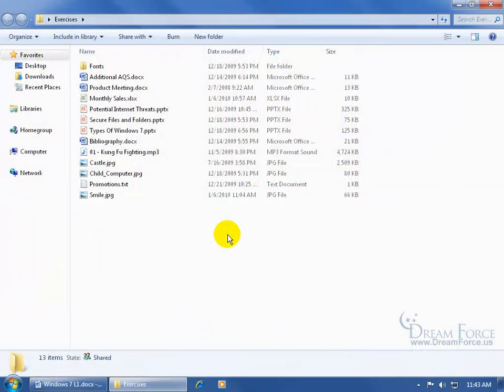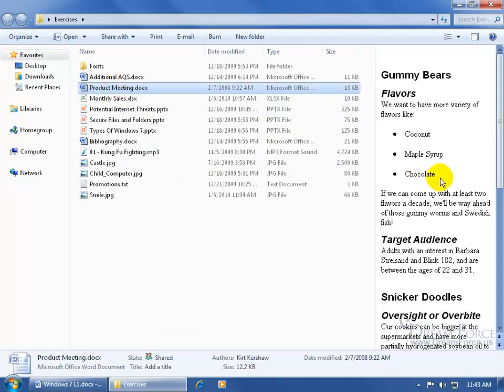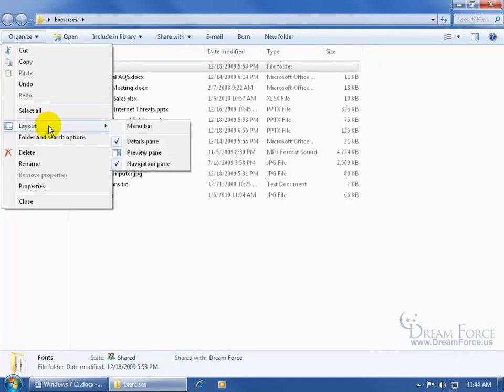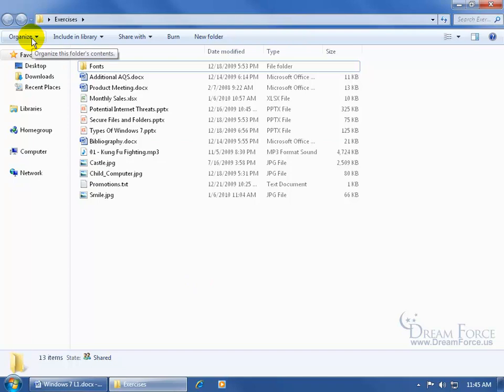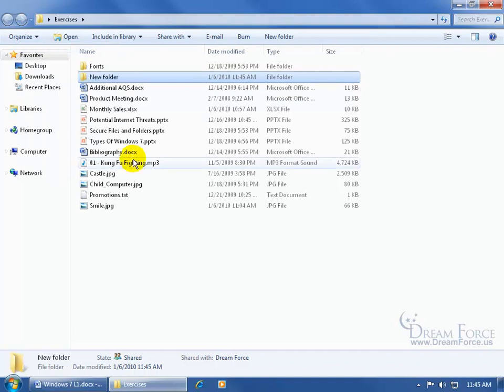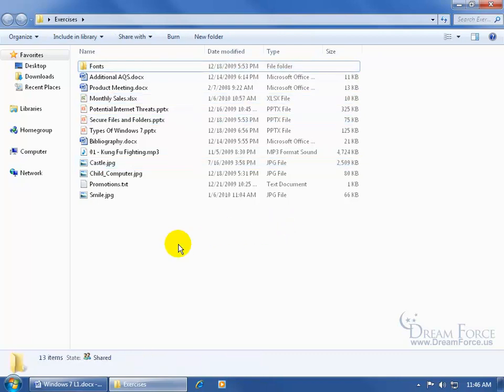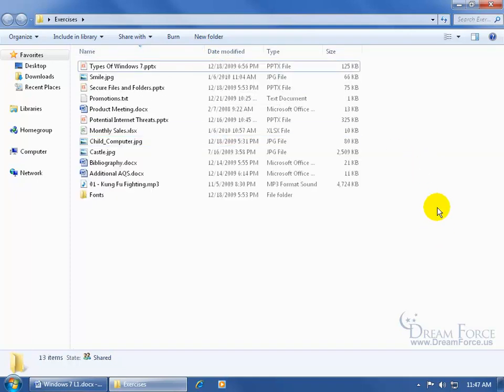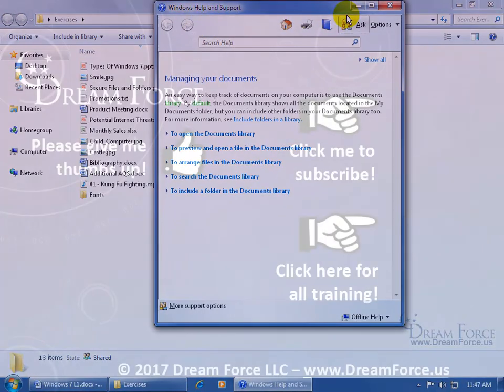Windows 7: Windows Explorer Element, The Command Bar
Windows 7 training video on the Windows Explorer Element, Command Bar, which contains a list of commands to help you adjust the viewing of your folder, as well as commands to create a New Folder, Print, Email, Burn files to a disc and more!